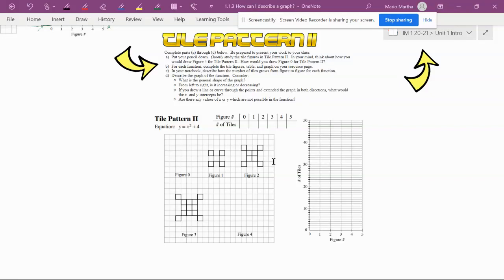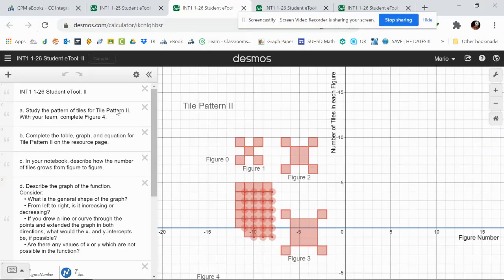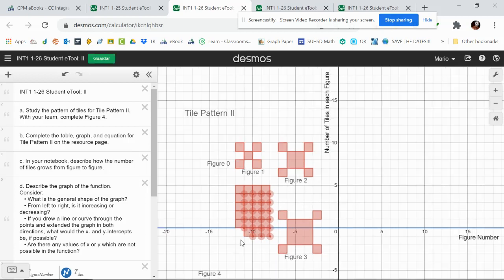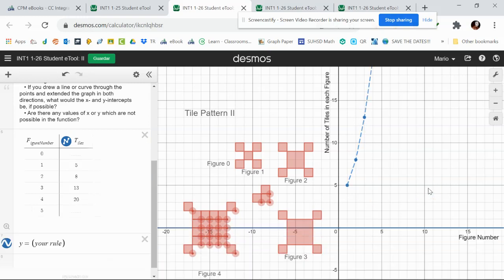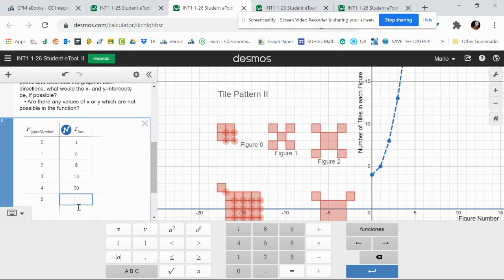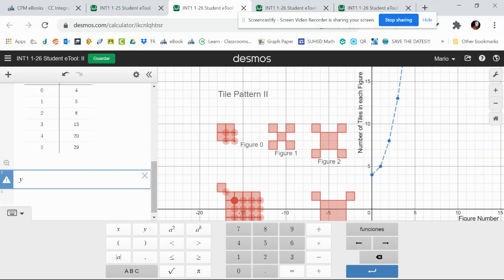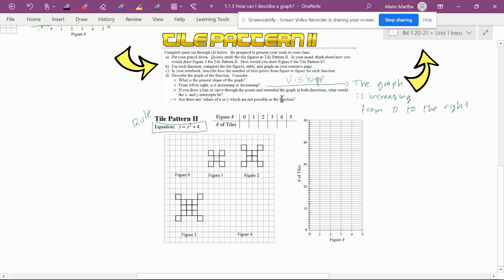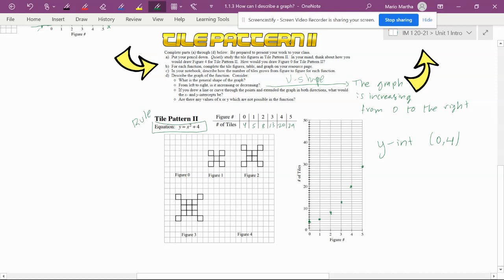1.1.3 (Part II) How can I describe a graph